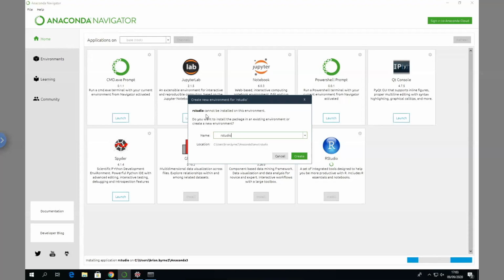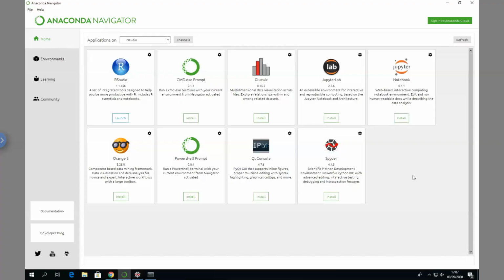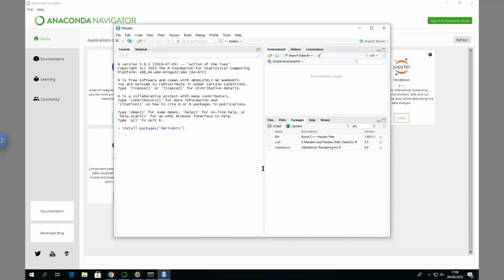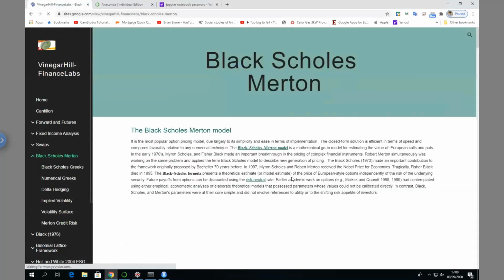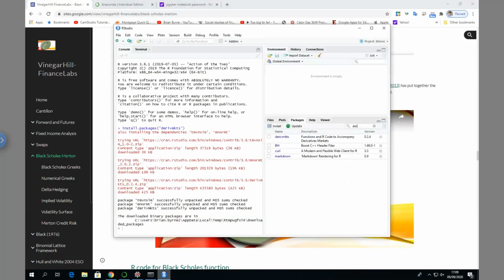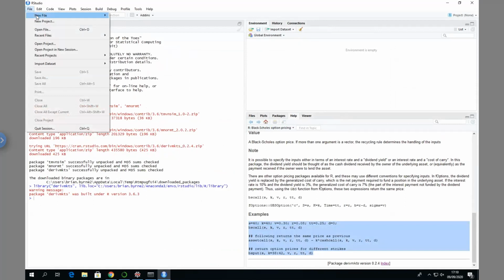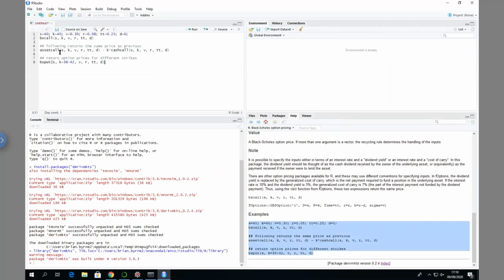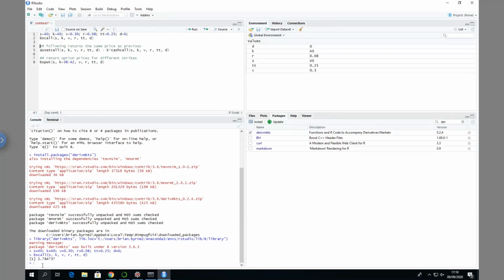Installation of RStudio for launching in Anaconda Navigator